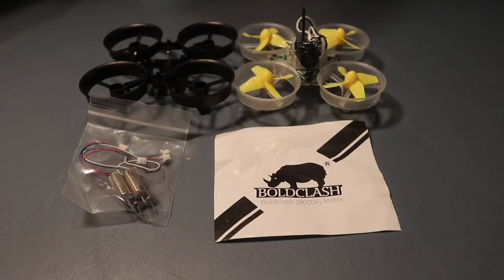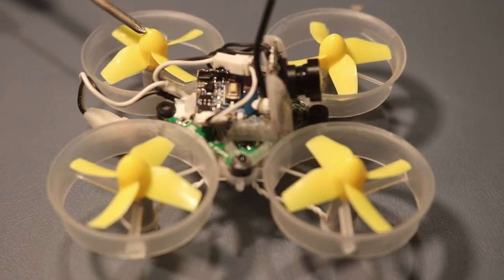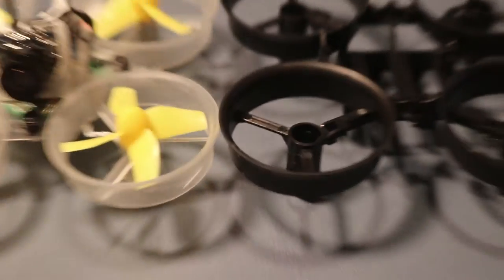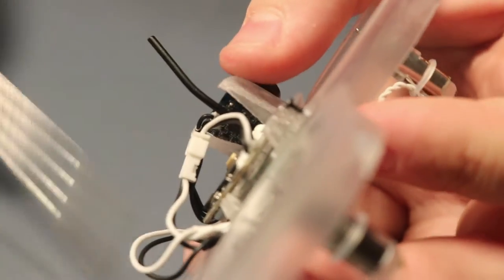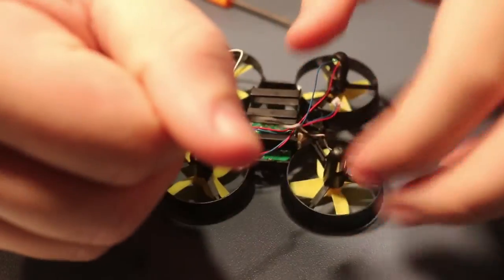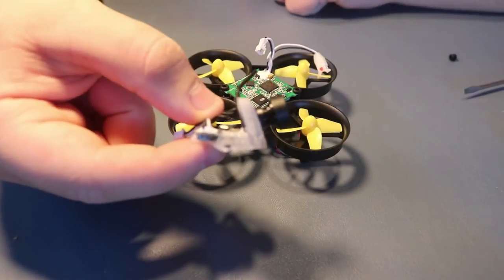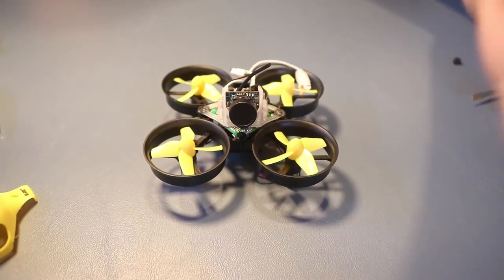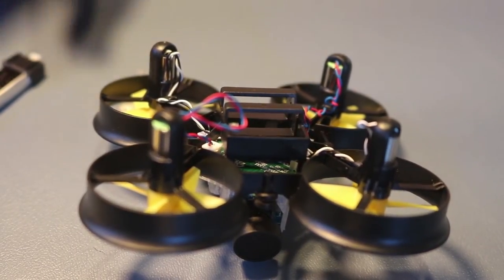MUST HAVE TINY WHOOP RACE UPGRADES!!!!!!